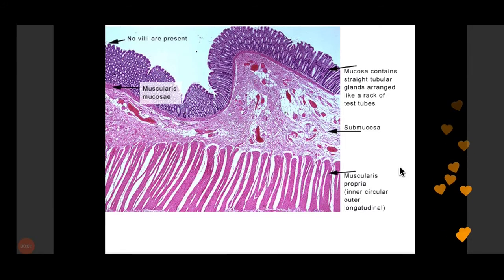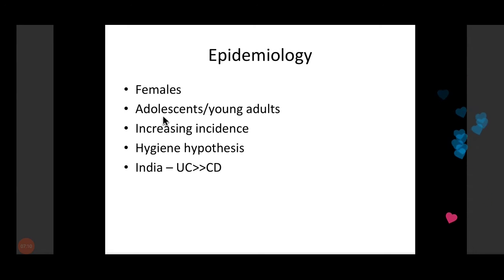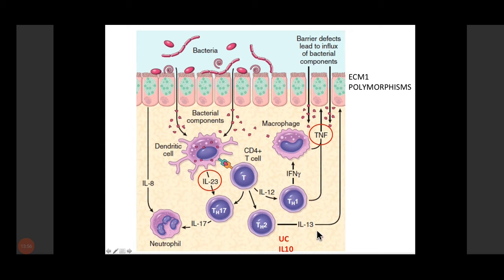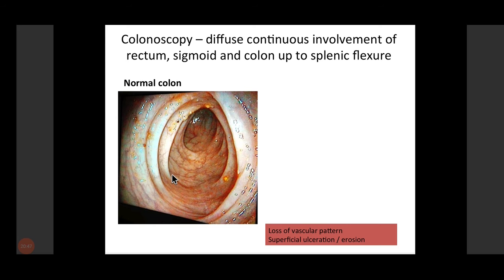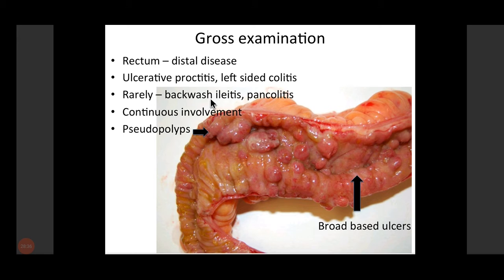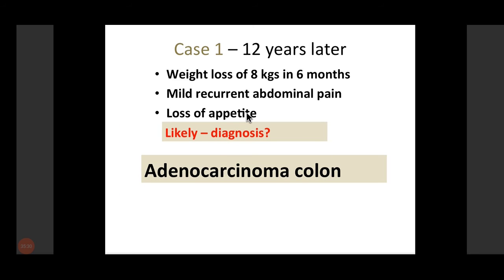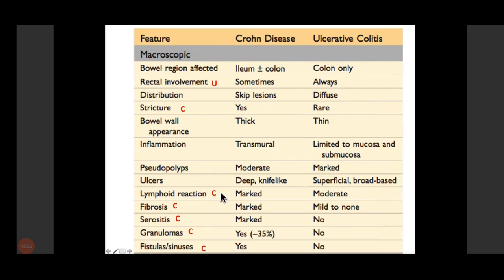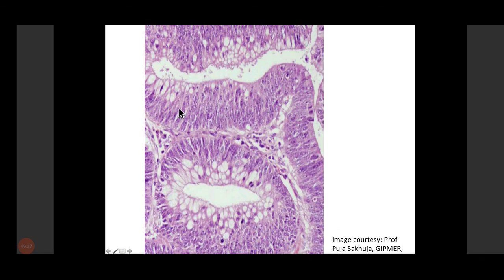Inflammatory Bowel Disease / GIT / Pathology